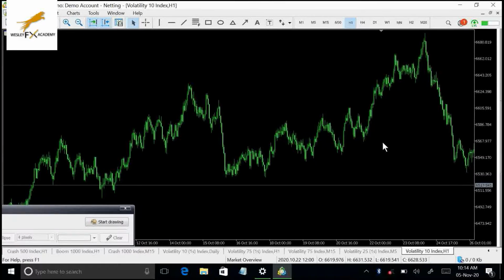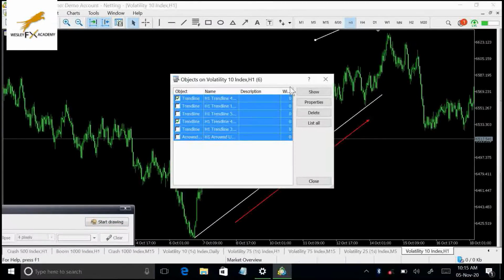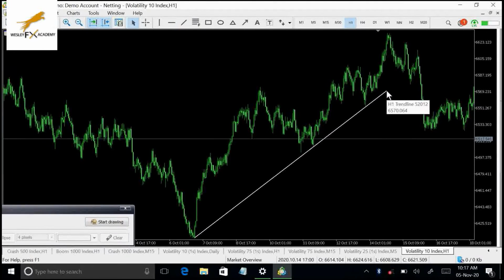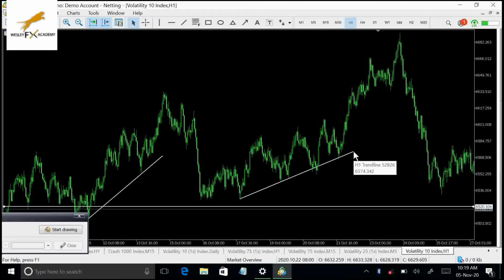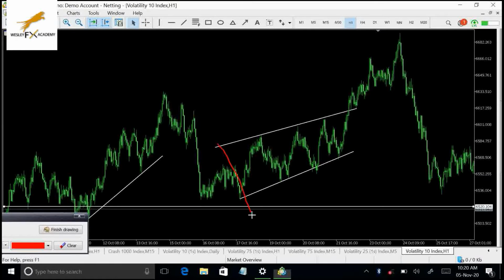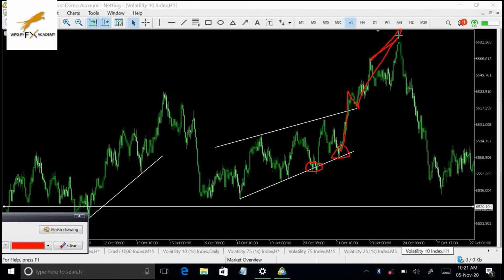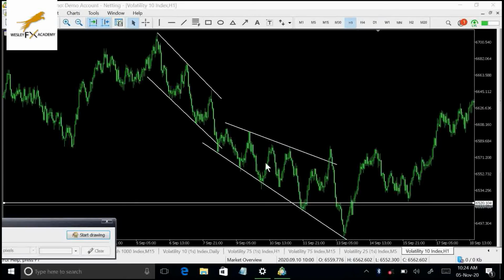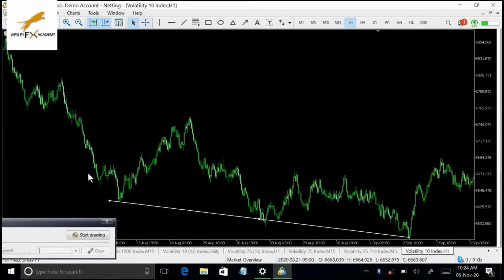HOW TO DRAW TRENDLINEs || Trendline Trading Strategy